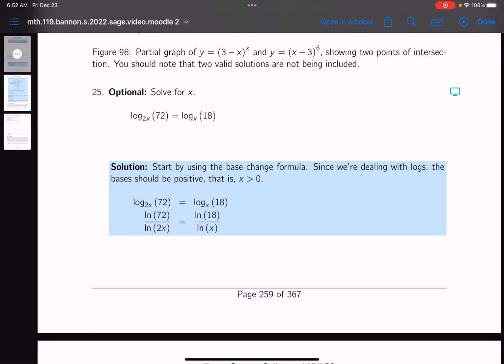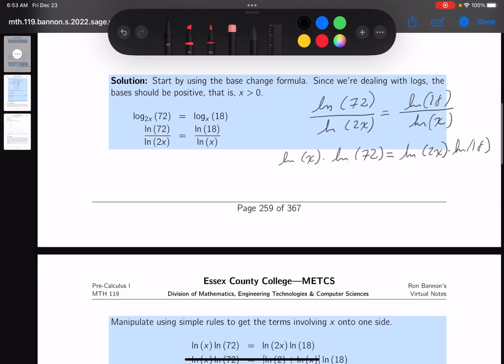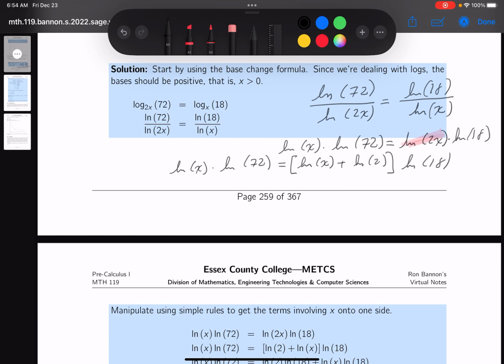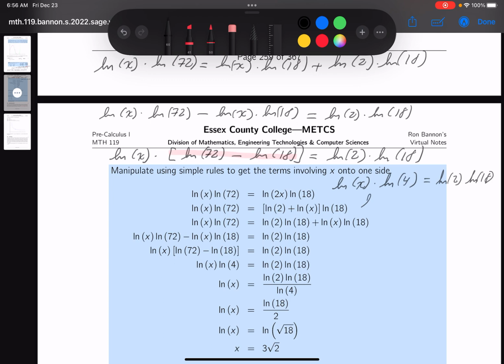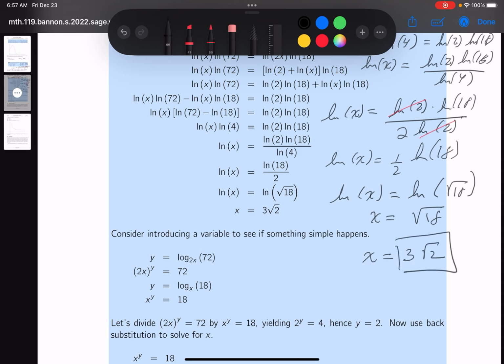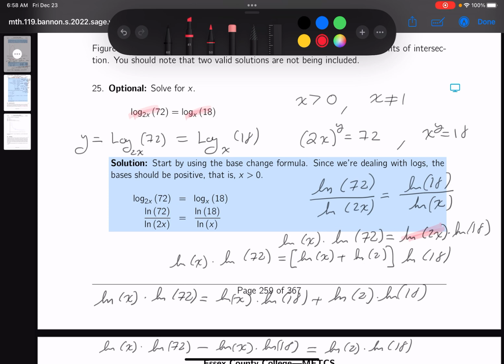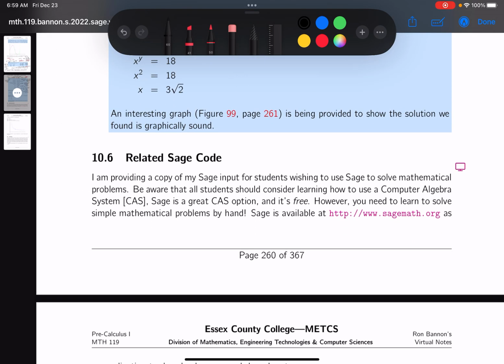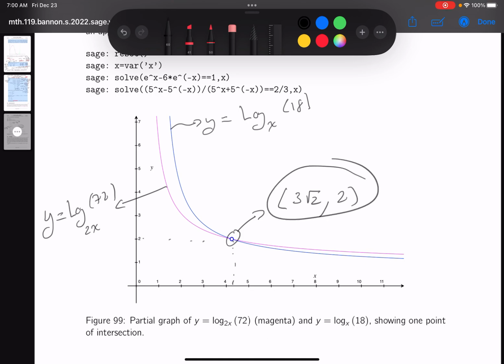mth 119 10 05 25